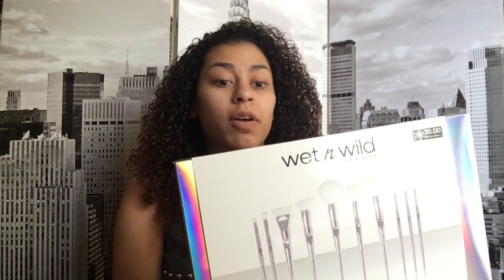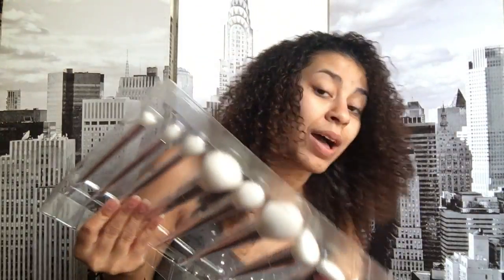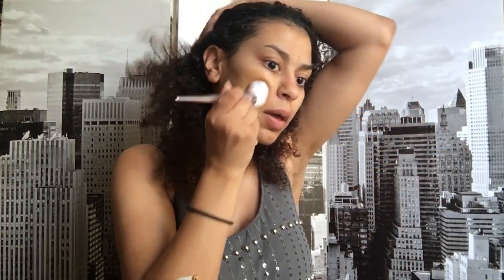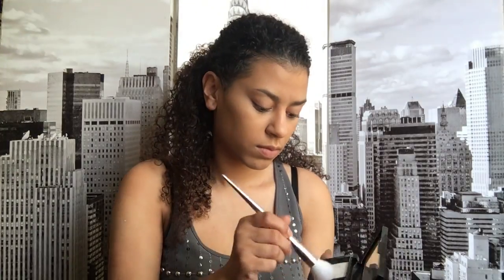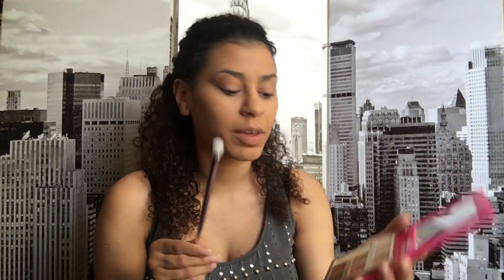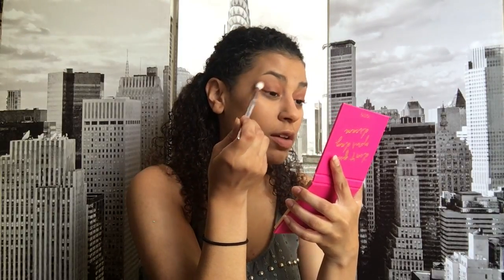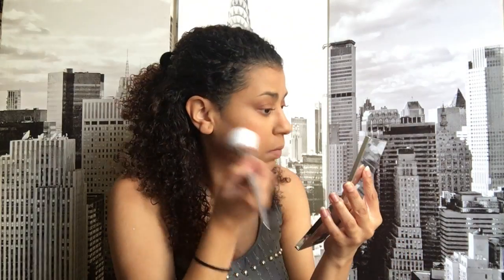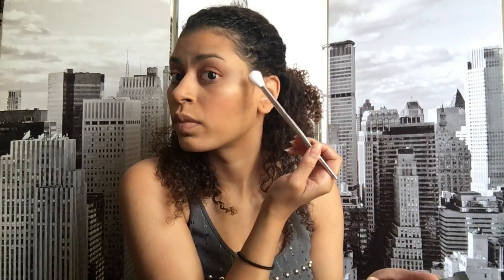$30 Wet n Wild Pro Brush Set: Demo and Review *Limited Edition* Holiday 2017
Hello everyone! Today's video is a review on the new Wet n Wild Pro Brush Set, sold exclusively at Walgreens. They are synthetic bristles and totally cruelty free! A great gift for your beauty lover this holiday. I picked mine up in store but they are also available online (link below).

All of the music on my channel is the intellectual property of Braxton Crosby, used with permission. Check out his soundcloud here!